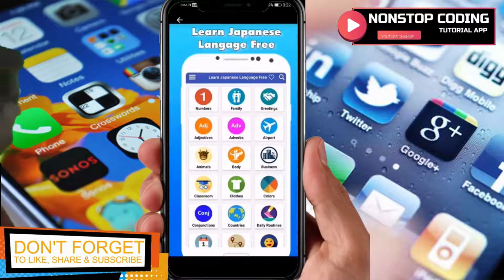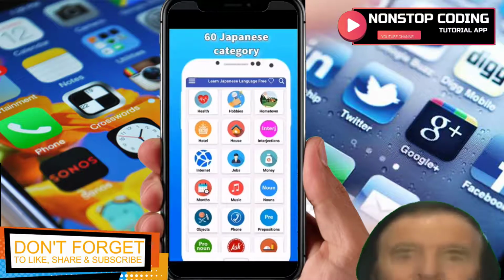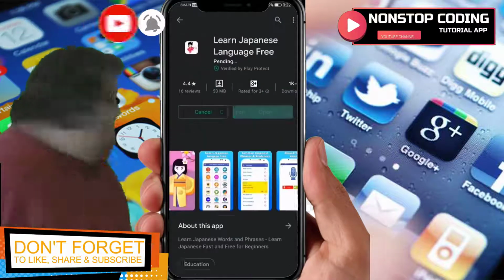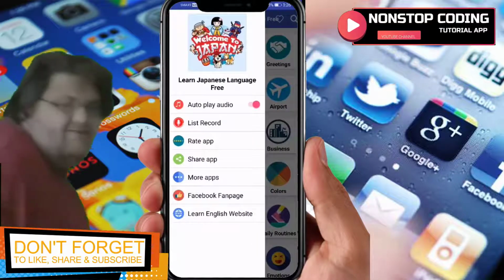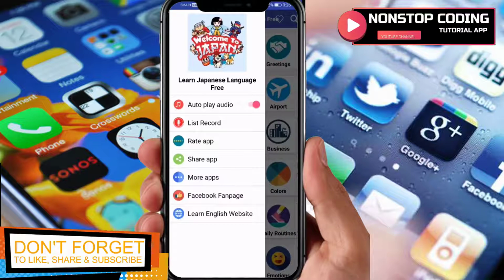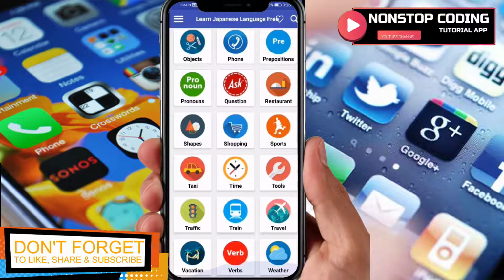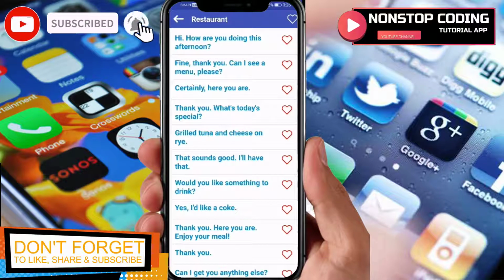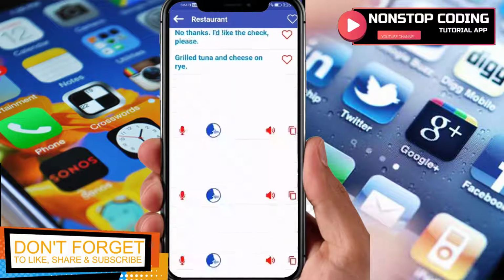How To Use Learn Japanese Language Free Easily And Quickly With 3000 Japanese Phrases Android APPS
In this video, I'll show you How To Use Learn Japanese Language Free Easily And Quickly With 3000 Japanese Phrases Android APPS
Learn Japanese Language Free

Why use Learn Japanese Language Free?

Learn Japanese Words, Phrases and Sentences - Learn Useful Expressions in Japanese

Would you like to Learn Japanese Free, Easily and Quickly?
Are you looking for an excellent application to learn Japanese?
Learn Japanese Language Free application was developed for those who want to learn Japanese phrases and sentences quickly and free!

Learn Japanese Language Free in this app is easy for Japanese learners.
Learning Japanese has never been so easy and simple!

Learn Japanese Language Free application consists of common Japanese phrases in conversation.
These Japanese phrases and expressions are using in most of the times in everyday Japanese conversation.

Speak Japanese Fluently in Real Japanese Conversations
With the Learn Japanese Phrases application, you can now explore over 3000 Japanese phrases for daily Japanese conversations while having fun! Whether you’re a tourist having a vacation in Japanese or someone who wants to learn the Japanese language, this application will help you learn Japanese phrases in a fast, easy and enjoyable way.

LEARN JAPANESE LANGUAGE FEATURES:

✔ 3000 useful Japanese phrases & words
✔ Real life Japanese pronunciation
✔ A simple user interface, easy to use
✔ Voice recording & playback
✔ Instant search by keywords
✔ Save Japanese phrases for quick access
✔ Use off-line, can use everywhere

► This app is designed for rapid learning of Japanese vocabulary and phrases.
► Try to speak common phrases and sentences every day will help you improve your Japanese speaking.

LEARN JAPANESE LANGUAGE FREE CATEGORIES:
★ Adjectives
★ Adverbs
★ Airport
★ Animals
★ Body
★ Business
★ Classroom
★ Clothes
★ Colors
★ Conjunctions
★ Countries
★ Daily Routines
★ Days
★ Direction
★ Emotions
★ Family
★ Flowers
★ Food
★ Fruits
★ Greetings
★ Health
★ Hobbies
★ Hotel
★ House
★ Hometown
★ Interjections
★ Internet
★ Jobs
★ Money
★ Months
★ Music
★ Nouns
★ Numbers
★ Objects
★ Phone
★ Prepositions
★ Pronouns
★ Question
★ Restaurant
★ Shapes
★ Shopping
★ Sports
★ Taxi
★ Time
★ Tools
★ Traffic
★ Train
★ Travel
★ Vacation
★ Verbs
★ Weather

► Learn new Phrases and Sentences in Japanese for free!
► Speaking Japanese like a native has never been easier.